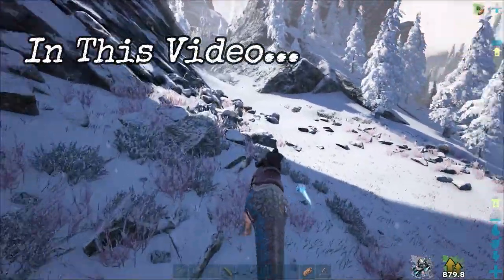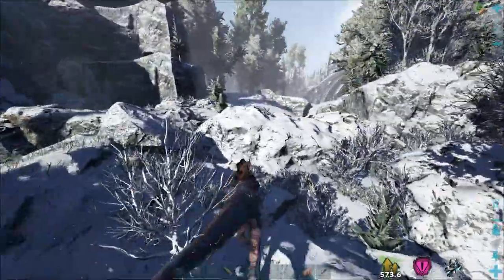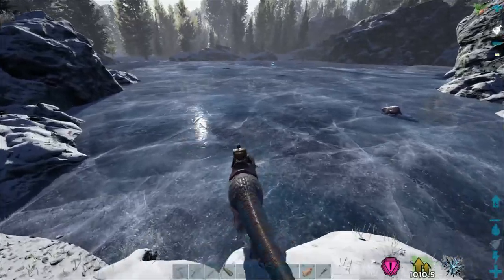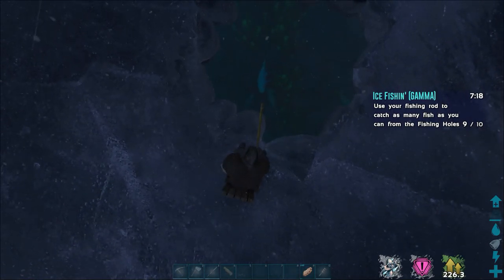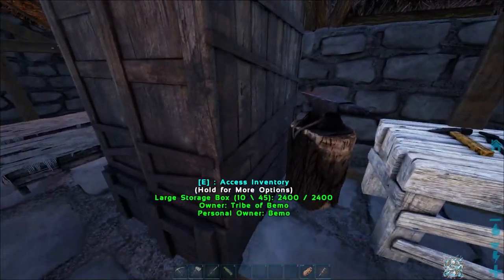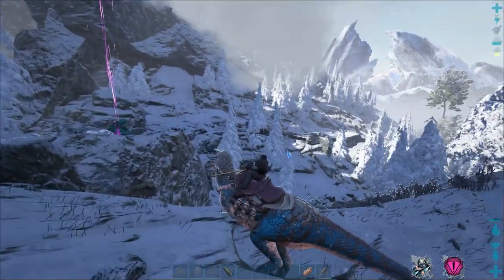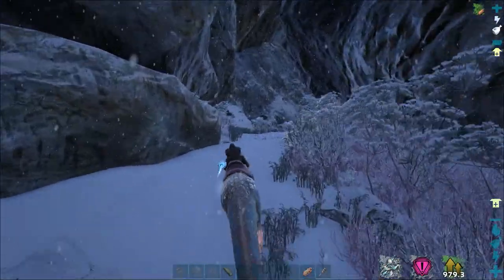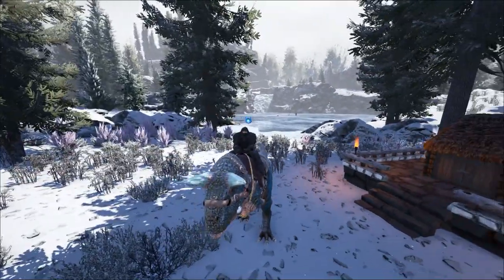Ice Fishing | ARK: Survival Evolved - Genesis [S1E11]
Current ARK Survival Evolved Playthrough Map - Genesis 1

•About ARK: Genesis 1:
Waking up within a virtual simulation, the ultimate task of survival lies ahead with challenges that have yet to be seen! ARK: Genesis represents a new, story-oriented beginning in ARK’s epic saga of survival. With HLN-A, an in-game robotic companion, you must overcome the simulation’s rigorous tests. Uncovering the secrets of this ominous landscape will be no easy task. To pass the simulations test you will need to explore, build, tame and fight but also you must adapt just as the environment around you does.

Put your survival skills to the test while traversing chilling mountain peaks, treading through the imposing alien bog, drifting in low-gravity on the surface of an alien moon, or submerging yourself into deep undersea trenches. The environments may be forbidding, but they’re nothing compared to the new creatures who call ARK: Genesis home. Take flight on hyperspace-capable space whale, swing from trees on a web-spinning spiderlike beast, build on sea turtles the size of islands, admire the cute-but-deadly shapeshifters, or utilize lava lizards that act as living forges - the choice is yours. Master the simulation, and test yourself against a mysterious new boss… the likes of which ARK has never seen before.